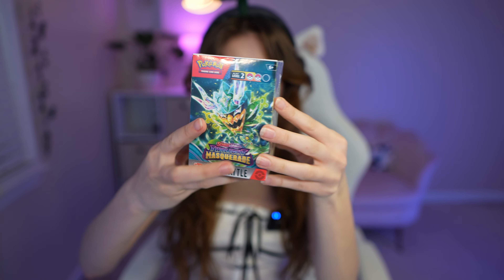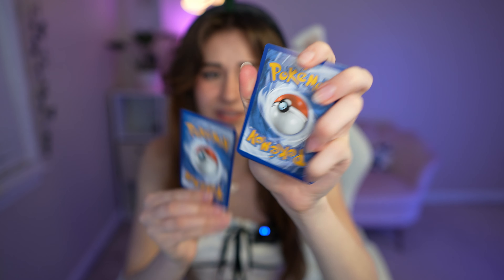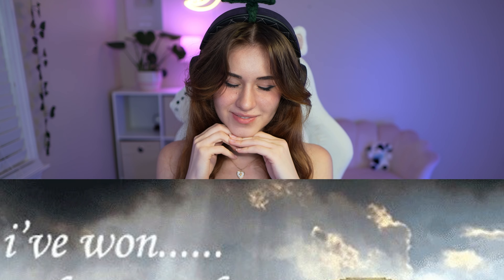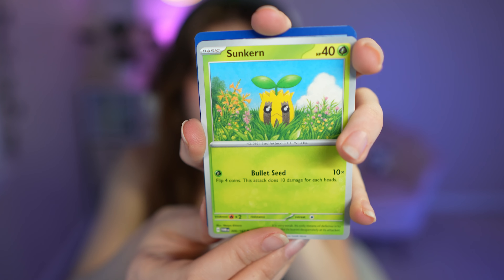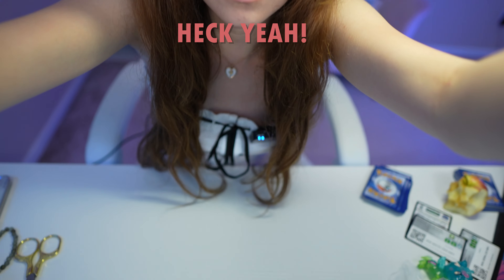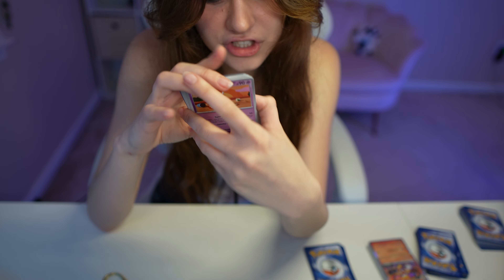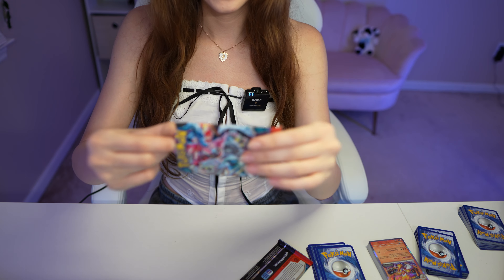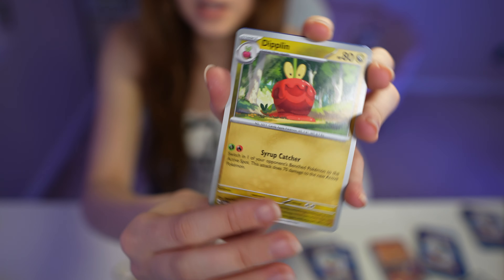Pokémon *PROFESSIONAL* opens Twilight Masquerade Boxes!! (+ Unicorno showcase)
Just cracking open some Pokemon cards. they're CUTE!!
and UNICORNOS!

Cheers to
Vecteezy.com for some editing bits
for the sick outro!